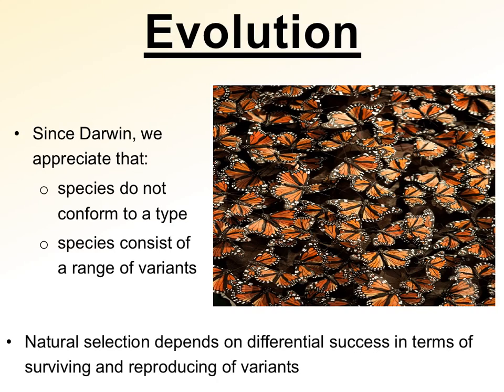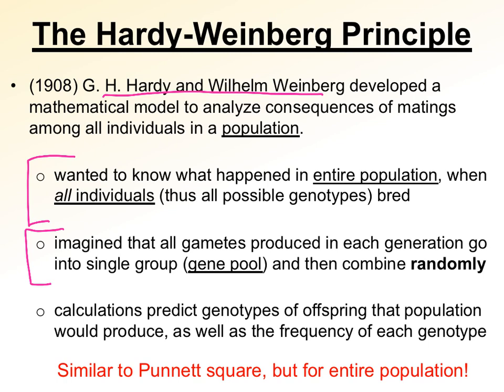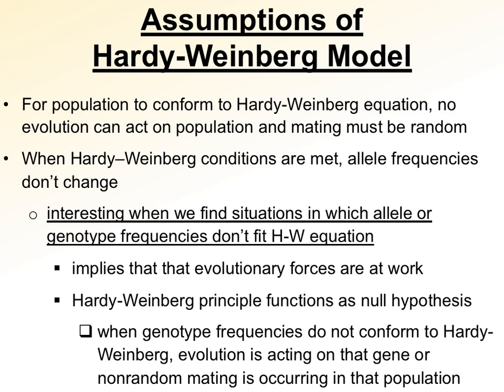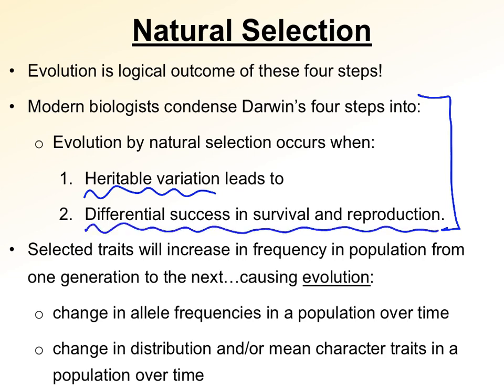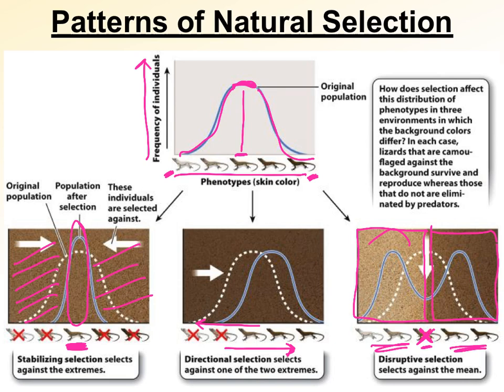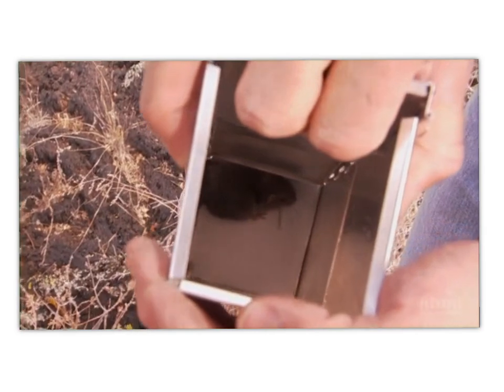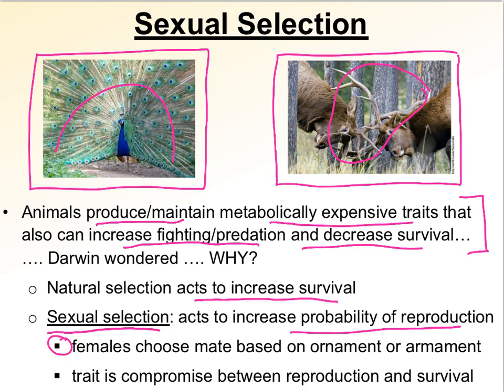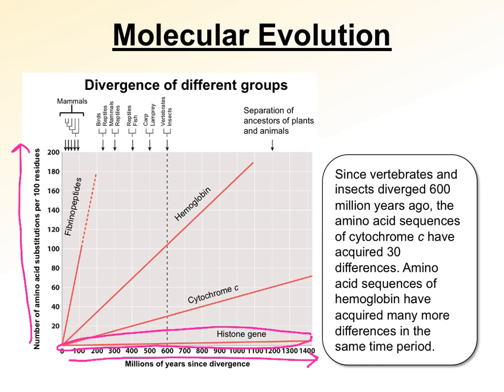Chapter 20 Evolution